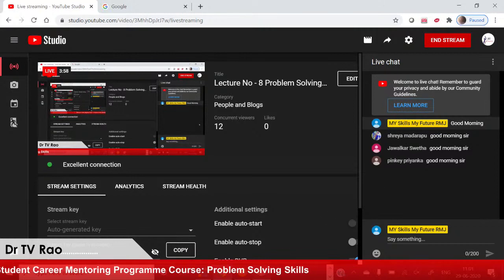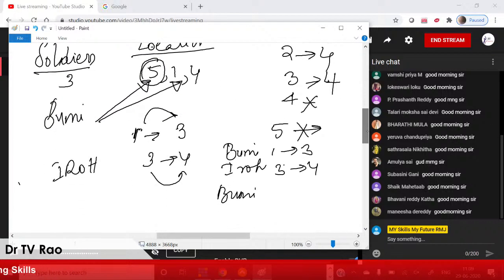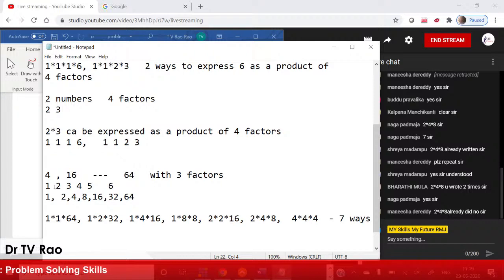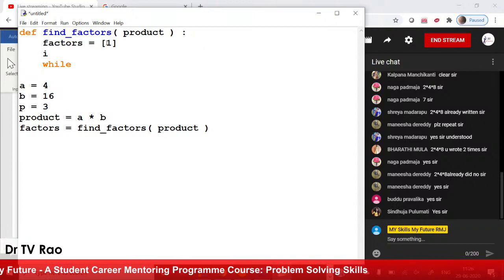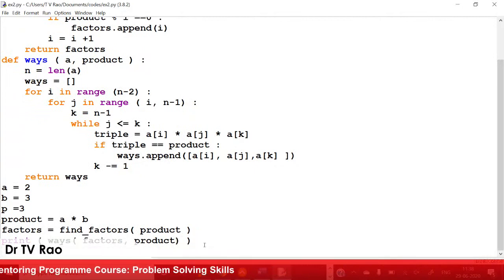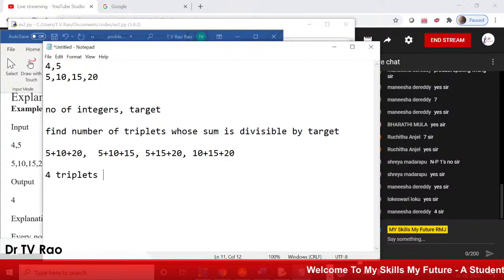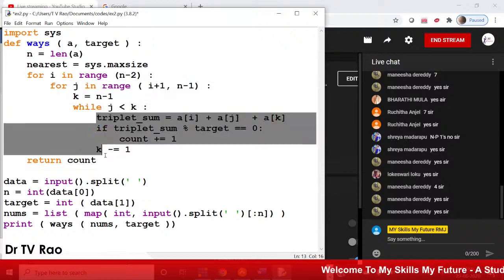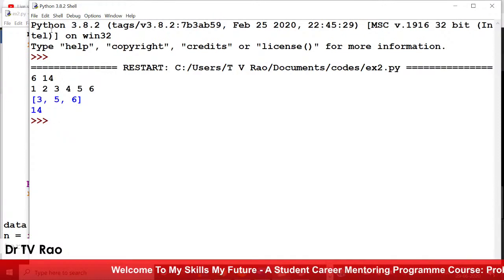Lecture No - 8 Problem Solving Skills